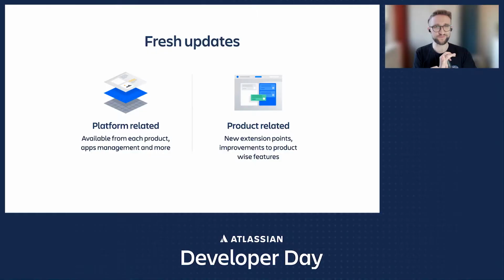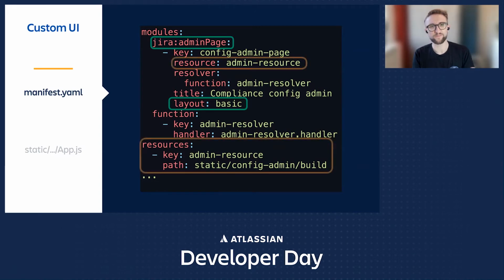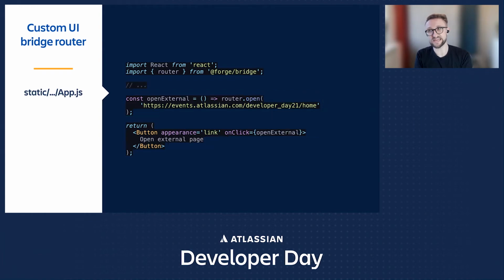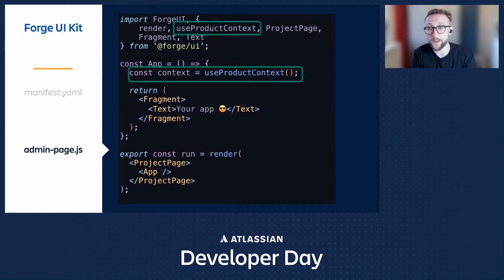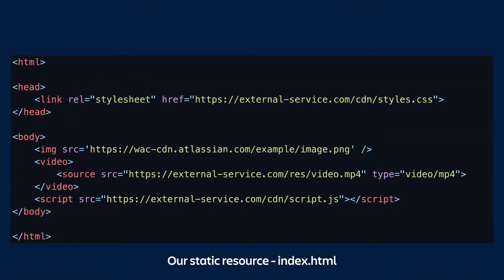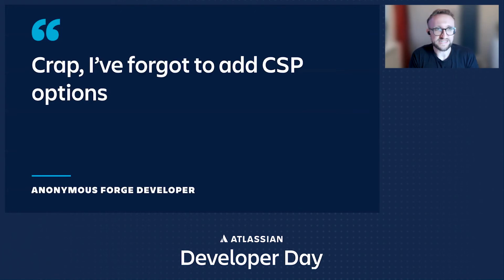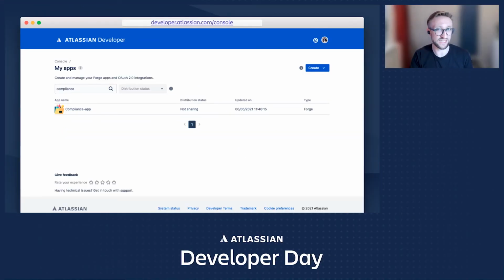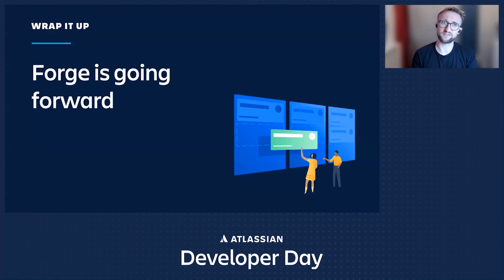What’s new in Forge? | Developer Day 2021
Since last Developer Day, there have been many, many additions and updates to the Forge platform. Join Michal as he guides you through the best of the new features and explores how you can and should be using them in your next Forge app.